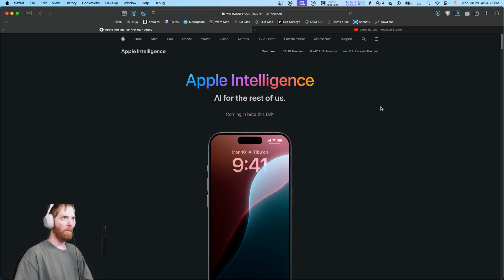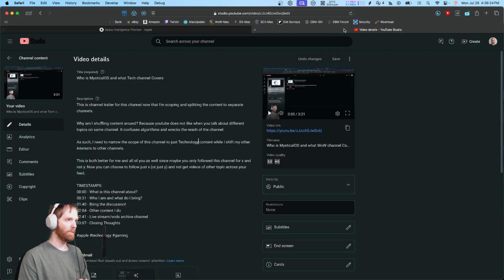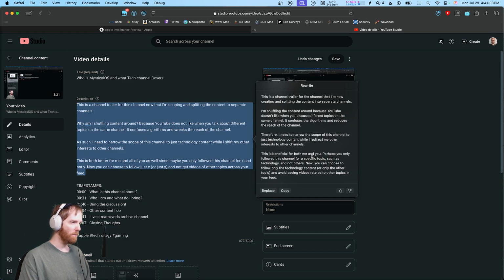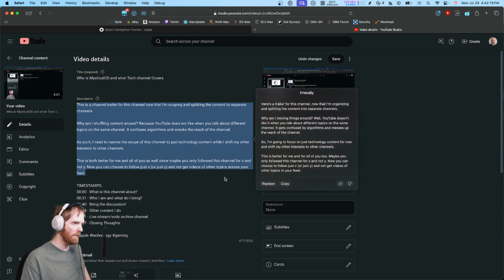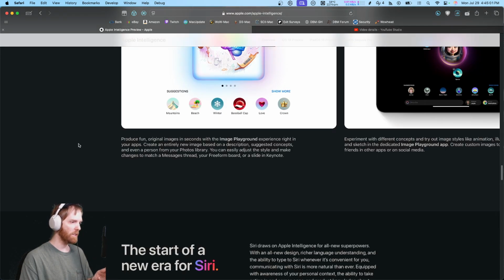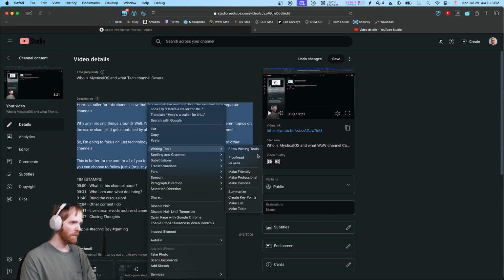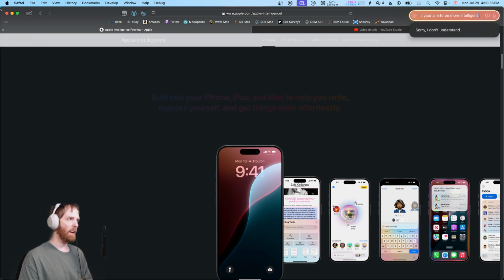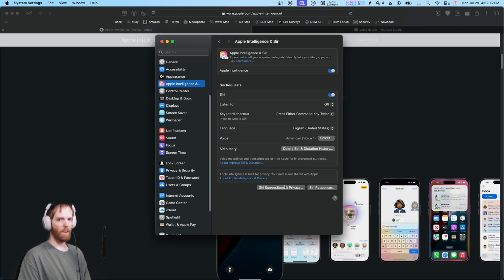Apple Intelligence tested on macOS, is it smart yet?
I thought I'd share my preliminary testing of the new Sir and Apple intelligence features added in todays macOS 15.1 and iOS 18.1 betas.

This video focuses on macOS side of things since I feel I'd land that niche a bit better than the super over saturated iOS/iphone space which will have 100s of videos by end of day.

TIMESTAMPS:
00:00 - Today Apple Released iOS 18.1 and macOS 15.1 betas
00:20 - To start, you have to join apple wait list
00:39 - Apple Intelligence is off by default
01:23 - Was unable to test "Listen For" in clamshell mode
01:49 - Showing Apple Intelligence website
01:59 - How to find writing tools
02:31 - Testing Proofread writing tool
04:01 - Testing Rewrite writing tool (Default-Likely Professional)
05:59 - Testing Rewrite writing tool (Friendly)
07:20 - Going over AI Features that could not be tested)
08:14 - Siri Personalization is available (but not tested for privacy)
08:34 - Apple Intelligence privacy
09:24 - Apple doesn't want same mistake as Microsoft AI
10:06 - ChatGPT doesn't appear to be available yet
10:55 - Not much is available yet
11:24 - Testing Siri prompt engagement to see if Siri feels smarter
13:01 - Apple does enable some data collection for training Siri
14:25 - It's clearly beta, and we're testing/training Siri AI
14:38 - Closing Summary